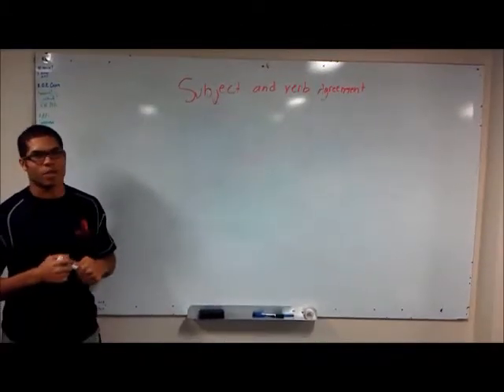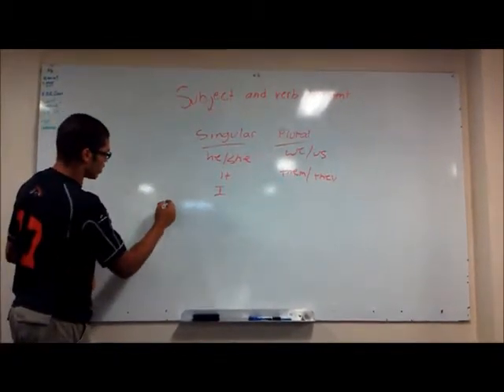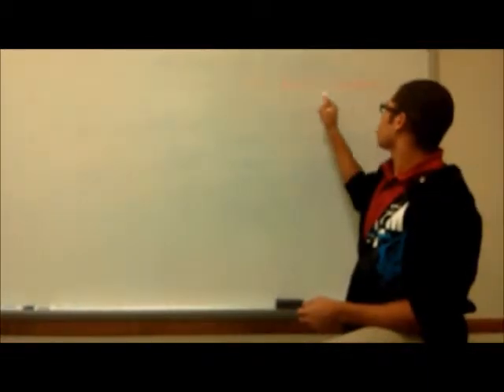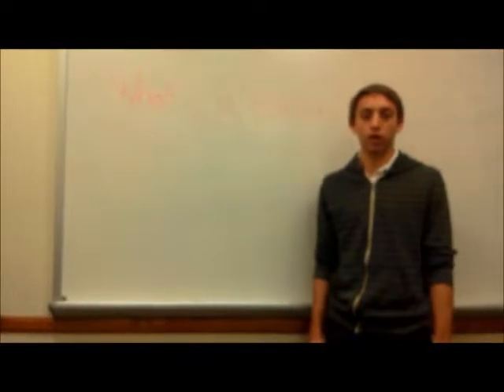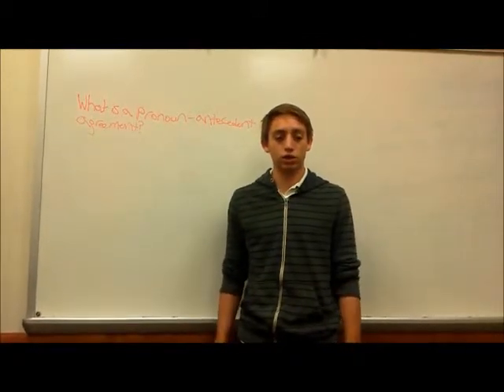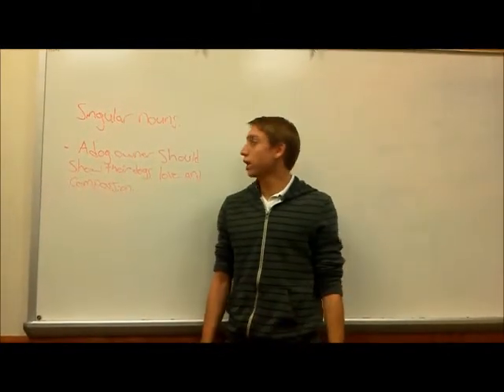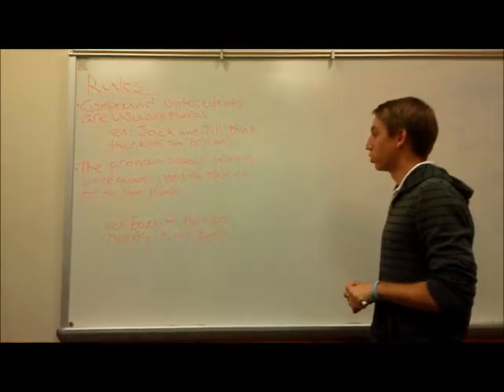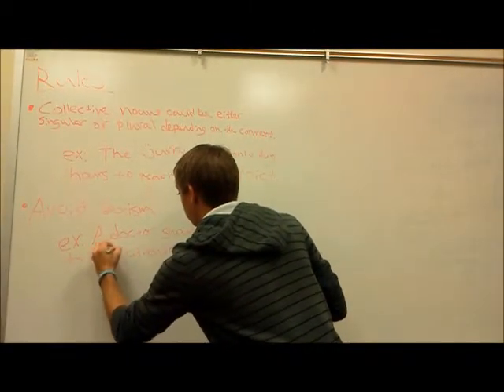Austin Hall, Jordan Robinson, Trent Szafran